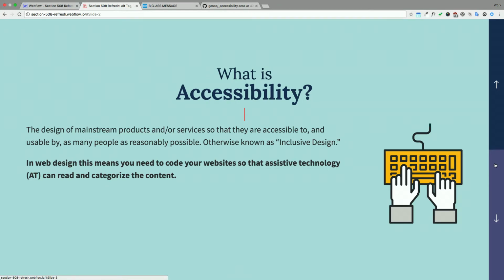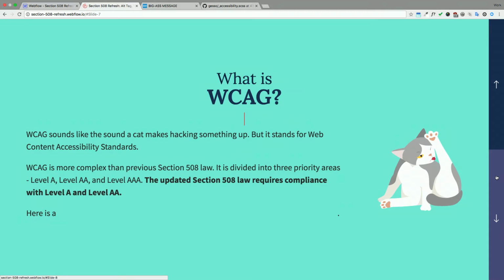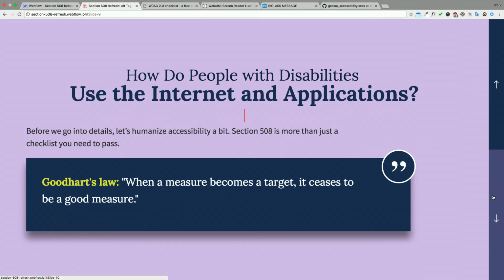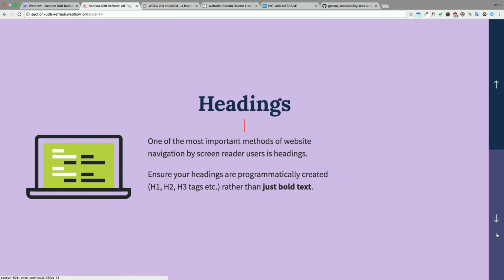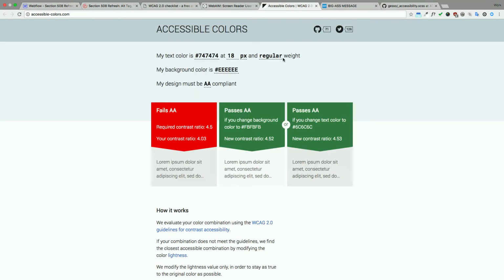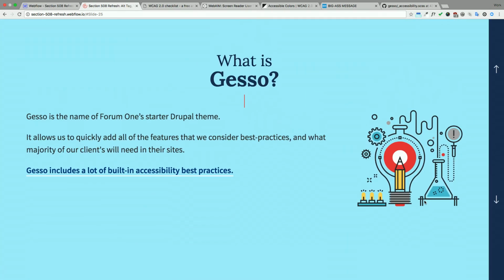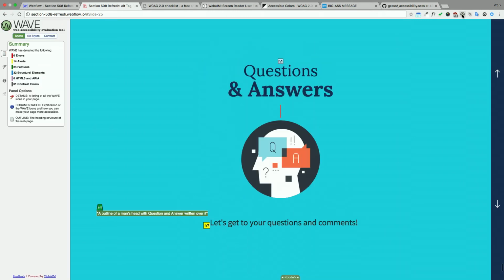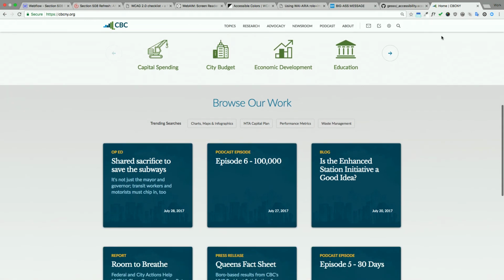Section 508 Refresh: Alt Tag, You're It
Section 508 was updated on March 2017. Federal agencies have a grace period that ends on January 2018 to comply with the updated accessibility law. Join accessibility expert Daniel Ferro  and Drupal Front End Developer Karen Kitchens as they go over the updates to Section 508, how the updated rules tie with the Web Content Accessibility Guidelines (WCAG), as well as some Drupal tips and tricks.

Basics of the updated Section law
How the Section 508 update ties into existing accessibility guidelines
How to best take into account accessibility in Drupal 7 and 8 builds
General accessibility best practices and tips

Daniel Ferro is a Senior Interaction Designer at Forum One  in Alexandria, VA. He has been a featured panelist on A List Apart , spoke about modular design patterns at 2015 DrupalCon  in Los Angeles as well as the 2015 Drupal Govcon, and also presented on responsive design at the 2014 Nonprofit Technology Conference . With more than 13 years of experience as a user interface designer, he has worked with numerous U.S. federal agencies and is a Section 508 accessibility expert, incorporating accessibility best practices in design, and the latest advances in Assistive Technology (AT) and accessible coding techniques in mobile and web platforms.

Karen Kitchens is a skilled front end developer at Forum One  who brings design to life for government and private sector Drupal and WordPress websites. She graduated from the University of Florida, with a Bachelor of Science in Public Relations and a minor in Environmental Science. Karen has a deep interest in learning all there is to know about front end development in Drupal 8 as well as new web development tools more generally.